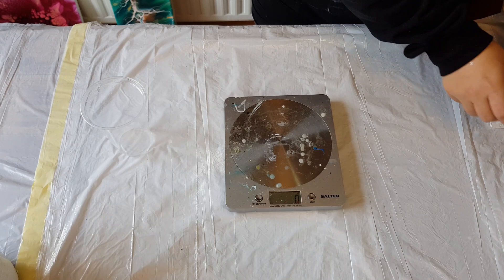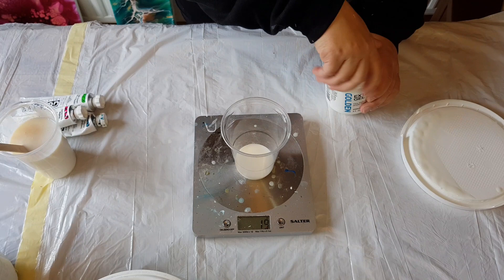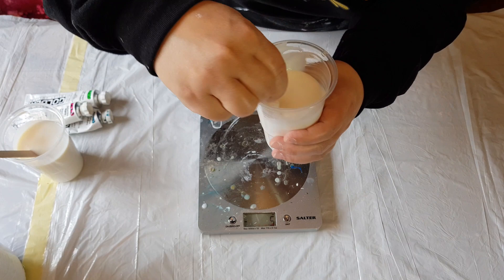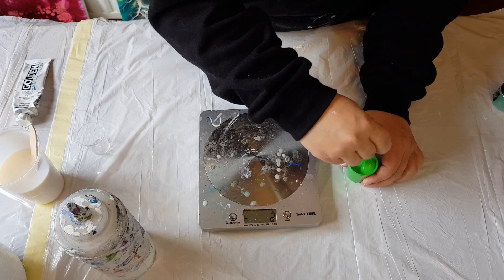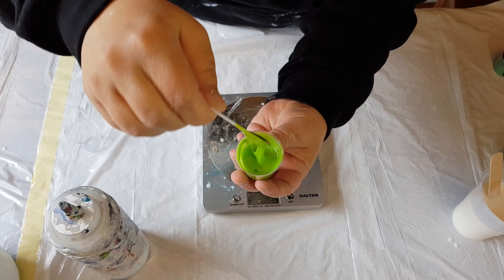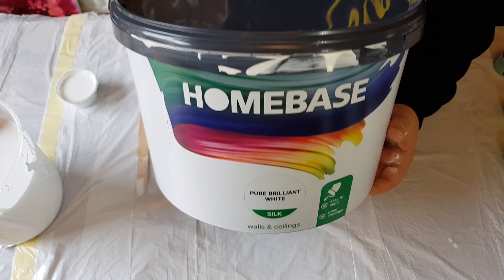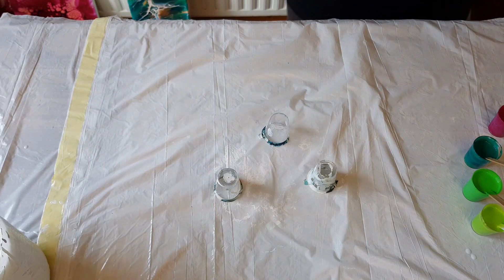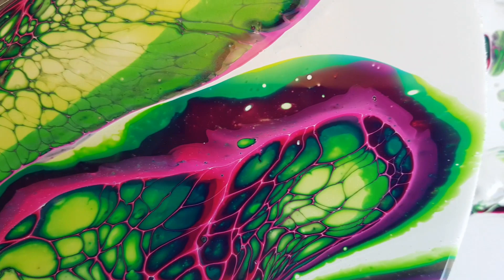How I mix my Bloom Recipe!!! (Talking) AND a Wreck a Bloom! / Acrylic Pouring Techniques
(Talking) Bloom Technique Tutorial showing how I mix my recipe and cell activator!

FLUID ART APPAREL!!!

 RECIPE IN THIS VIDEO:

*Base Paint (Pillow): Homebase Pure Brilliant white silk (interior walls and ceilings) thinned to desired consistency!

*3 parts Valspar wood and metal interior BASE C V700 Blend, 1 part Vallejo polyurethane gloss varnish (my new favorite gloss varnish for the bloom recipe)
*Recently started adding Golden Heavy Gel Medium to my Pigments for extra body.

*CELL ACTIVATOR: 1 part Amsterdam Titanium White; 3 parts Australian Flood Floetrol (I mostly eyeball this but I do a test bloom on an old canvas before I start my painting. If it cells happy days but you need to tilt to see if everything is moving as one!

 Please note: I'm in Ireland! So you may or may not be able to get the same products. Check Youtube for another artist in your region that does the bloom recipe. Or take the Sheleeart Online course. After you purchase that course you get into a private facebook group that you can then ask what people are using in your area!

(this is the online course I took to learn the Sheleeart Technique)

Other Bloom Recipes I use:
*Mixed pigments and tube paints with 3 parts Vivid Enamel (Colourarte), 1 part Jo Sonja polyurethane gloss varnish (Or Vallejo)

*Sponsor my channel to help purchase supplies to make these videos (link below)

$5.00 off the LOLI VEFE Mat JUMBO OR MEGA
CODE: Erica5

EXTRA COST for you.